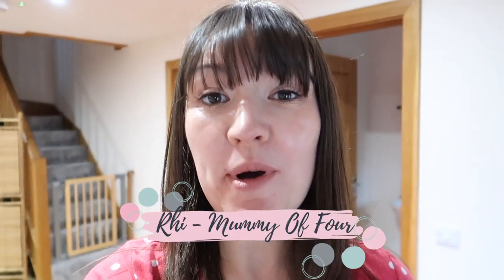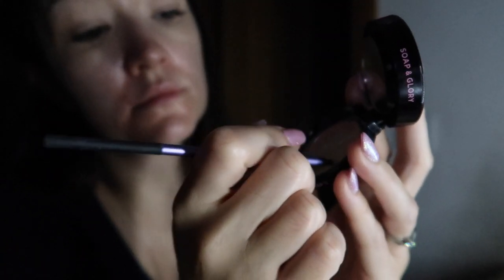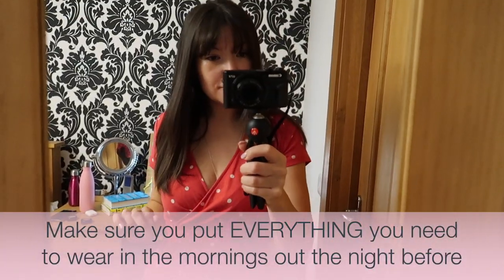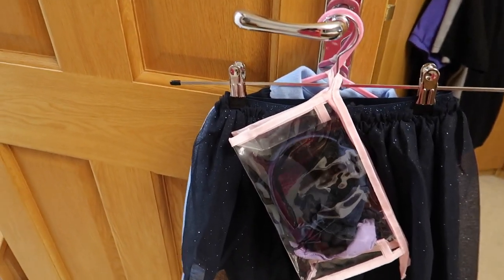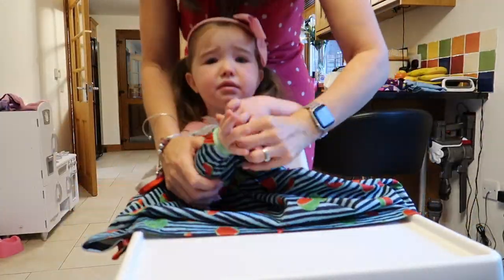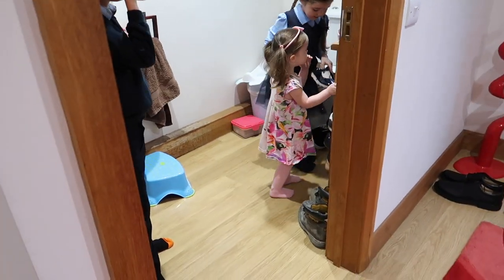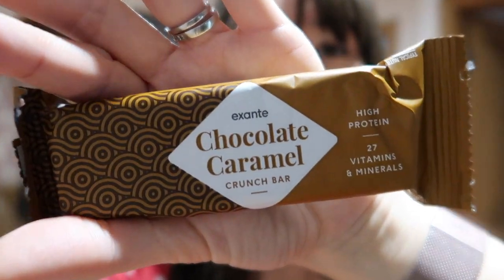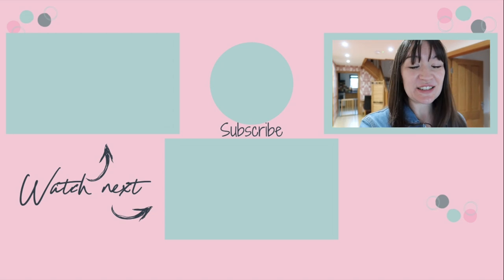MUM MORNING ROUTINES UK | SCHOOL MORNING HACKS 2019 | BACK TO SCHOOL TIPS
I've had loads of requests for another school​ morning routine video complete with Mum tips & hacks to make your school run mornings go smoothly. So if you are a busy Mum (or Mom if you're in the US) and are looking for a morning routine to make back to school easier, this is the video for you.

Clear bags for organising uniform

♡ GET THE ULTIMATE MUM BUNDLE OF PRINTABLE RESOURCES when you join my parenting email club